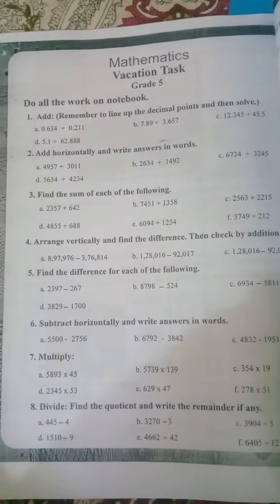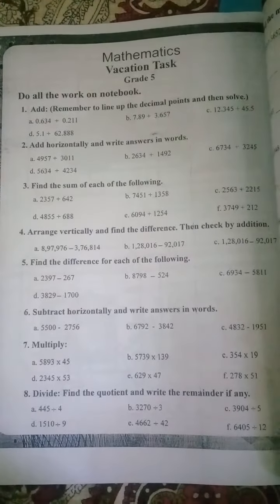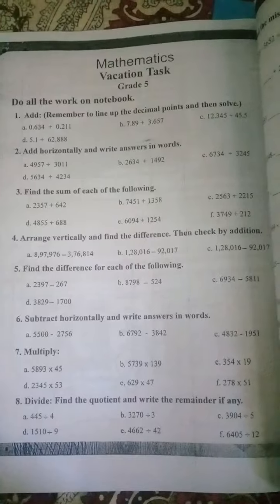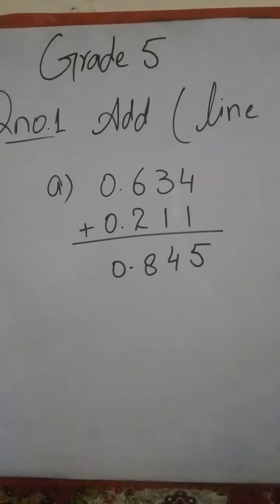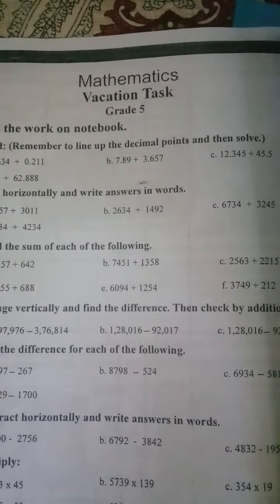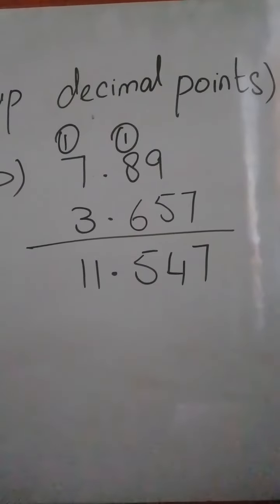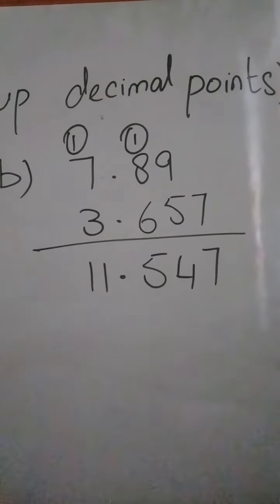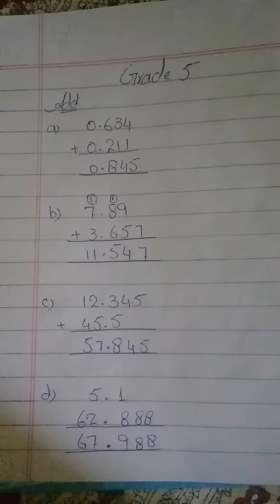Summer Task class 5 math lecture#1